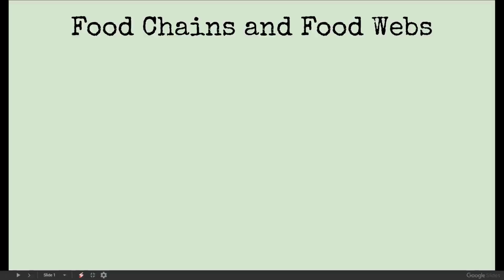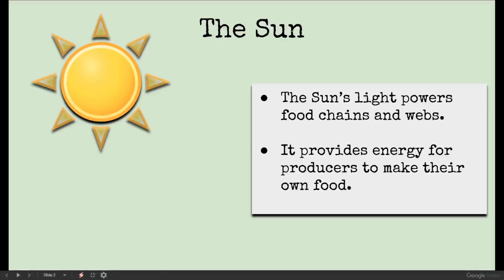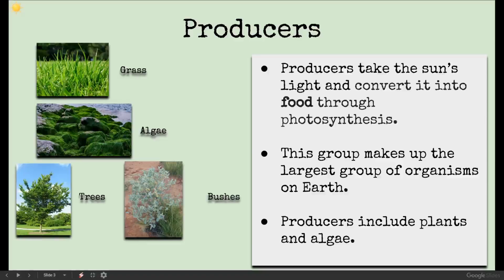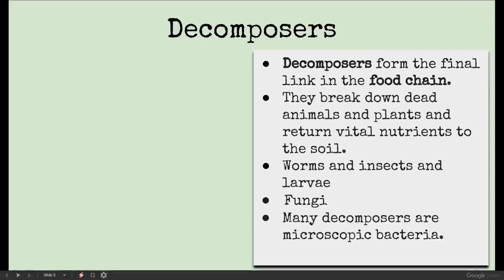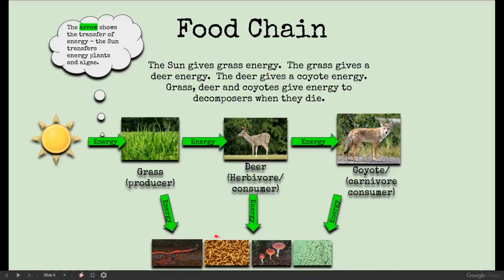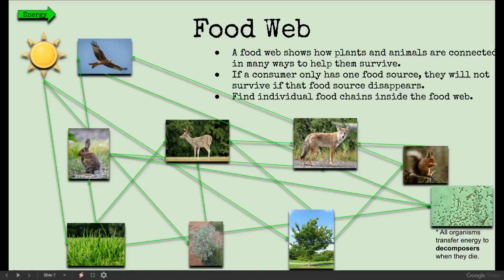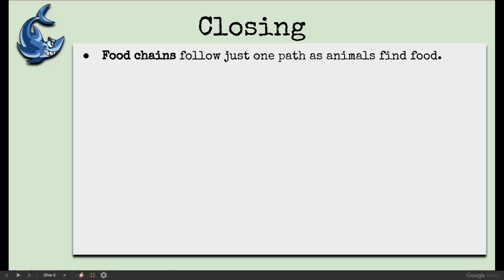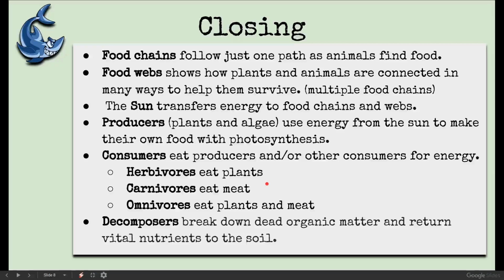Food Chains and Webs Remote Lesson